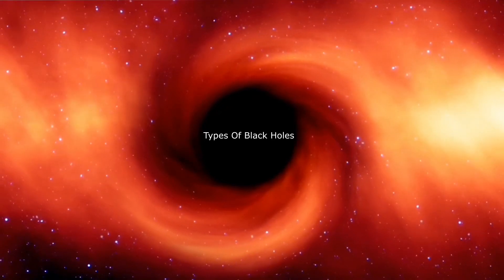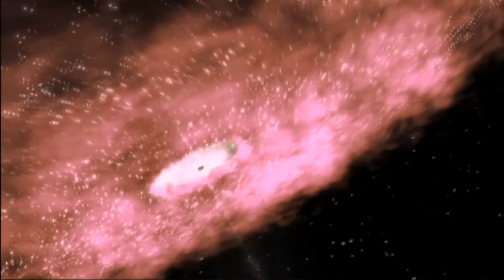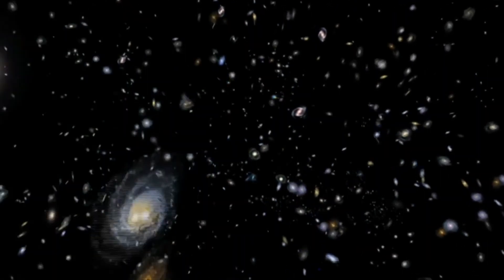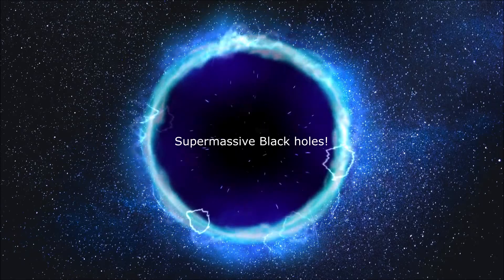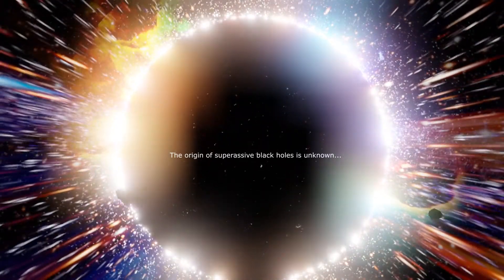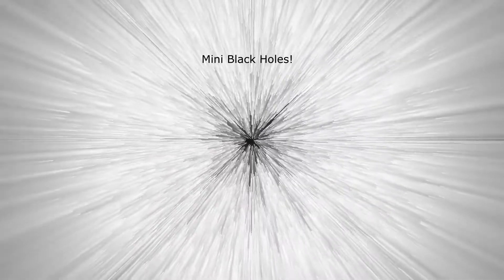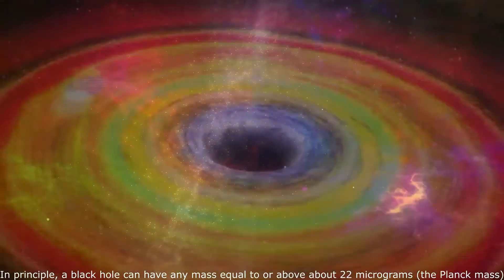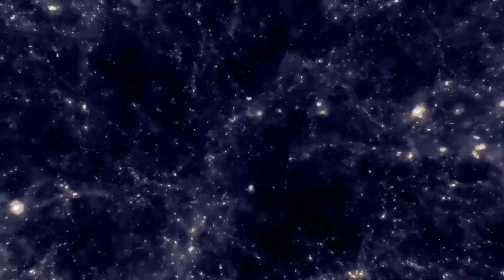Types Of Black Holes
How many types of black holes are there?
Do tiny black holes exist and have they ever been observed?